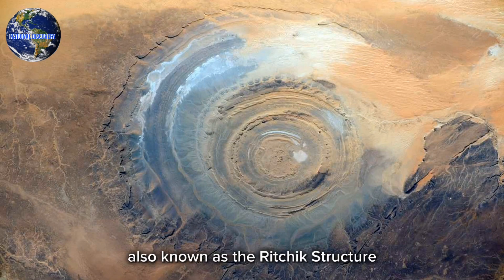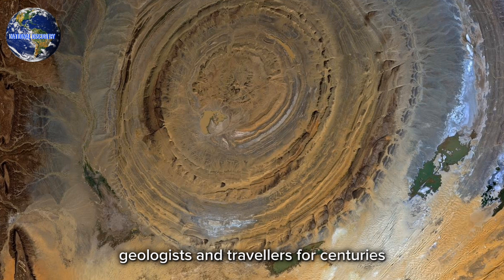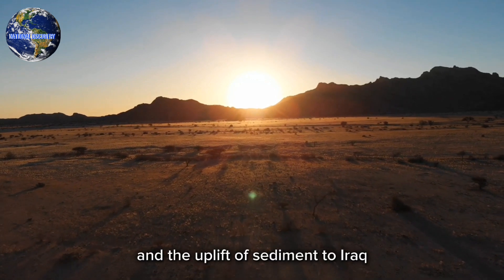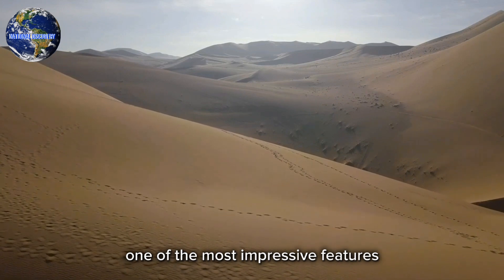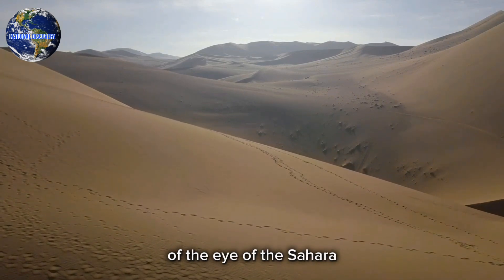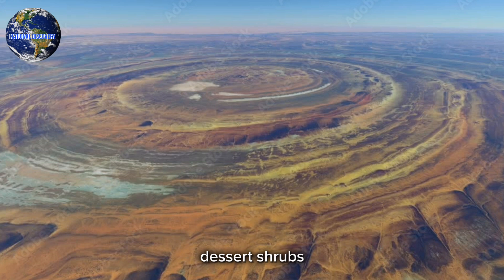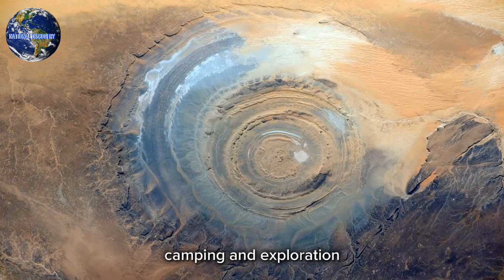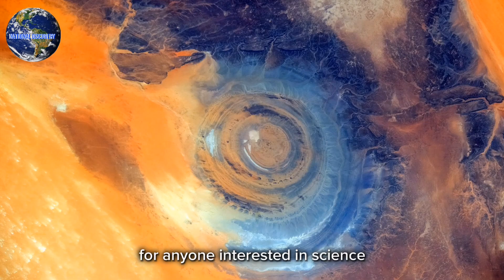The eye of sahara